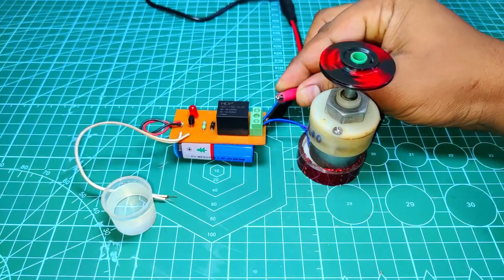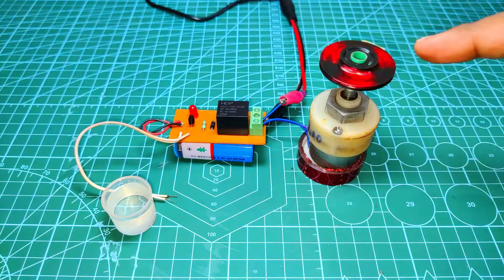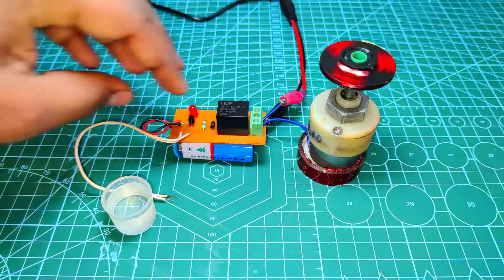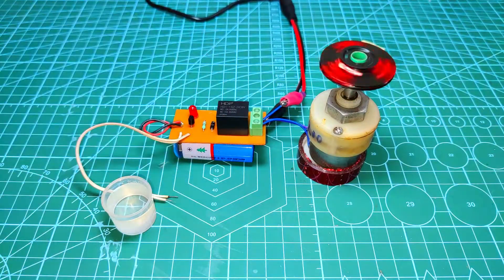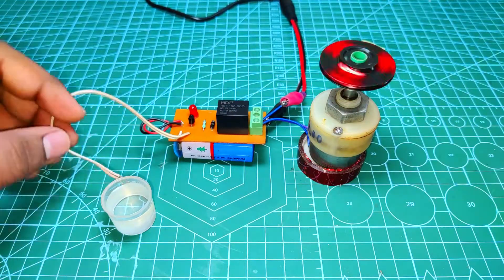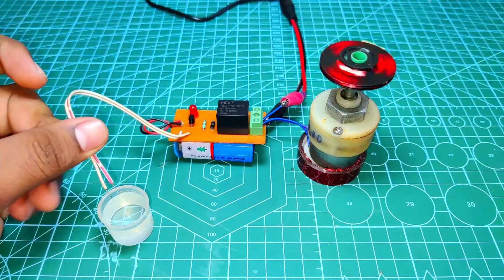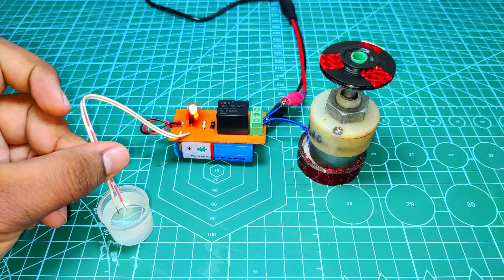DIY Automatic Water Pump Controller With PCB by Technoesolution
Any doubt, Let's talk on telegram group to solve the problems:-

Hello everyone welcomes to "Techno-E-solution", In this tutorial, I will show you how to make an automatic water pump controller with a PCB board. For this project, we are going to use a relay to control the water pump. I make a PCB to avoid complicated circuitry & also it looks good, so without wasting any time let's get started.

Best Buy Link Of Components:-

Single Layer Copper Clad PCB Board
PCB Drill Machine
Mini Hack Saw
Ferrite Chloride

Also, click on the bell icon to receive notifications.

Thank's & Regard's
Shubham. J.D